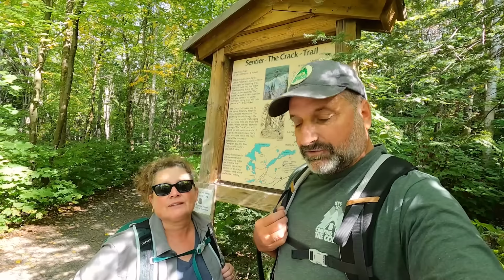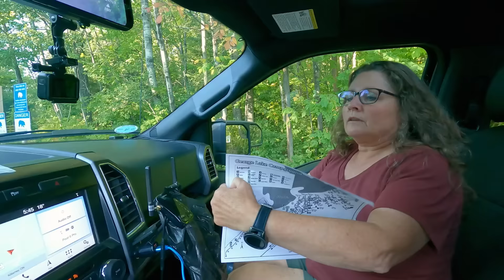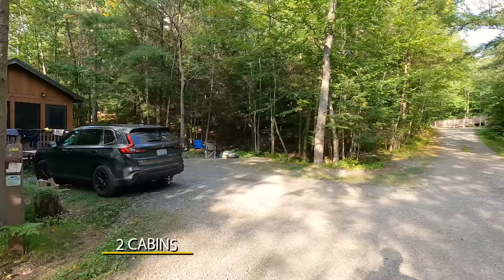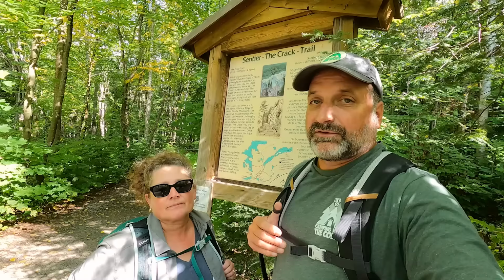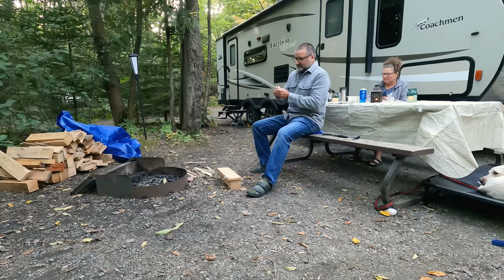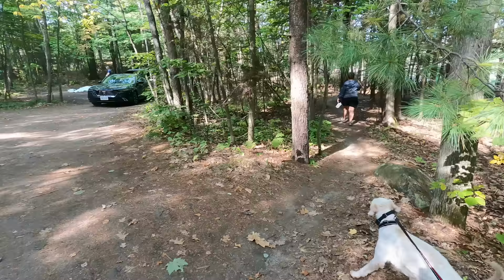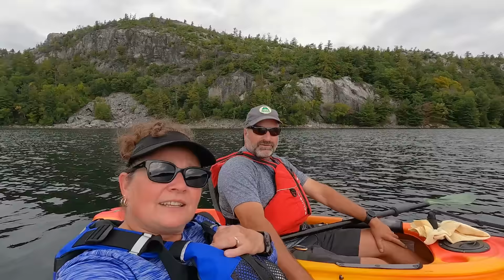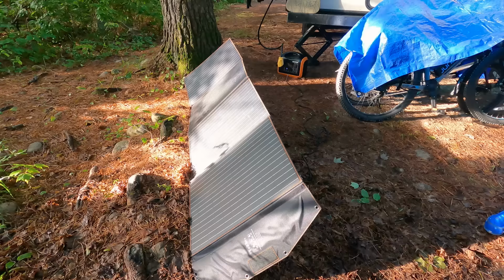S05E12 Killarney Provincial Park Review - George Lake Campground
We camped at Killarney Provincial Park from September 14th to the 18th, 2023. This is our first time camping in the George Lake Campground. Back in the day we did several back country canoe trips in Killarney. The beauty of Killarney cannot be overstated. The hiking, paddling and views are stunning. Please enjoy our review of Killarney Provincial Park, George Lake Campground.

00:00 Intro
02:24 Rest area before the park
03:54 Dump/Fill Station
04:34 Arriving at the park
06:22 Our site - #128 Trailer Court
07:32 Campground Map
08:45 Checking out the campsites
10:46 Park amenities
12:22 Hiking The Crack
20:08 Campfire Cooking - Freeze dried meals
24:07 Cheryl's Loo Review
25:11 Sunset Rock, fishing, Jumping Rock
26:03 Kayaking George Lake
26:36 Backcountry campsites
30:00 Hiking Granite Ridge Trail
31:39 Cell service
32:10 Killarney Outfitters, the Big Dipper, Herbert Fish & Chips, Lighthouse
34:35 LiFePO4 Battery upgrade test results
36:40 Coles Notes
43:57 Park Rating

To check out our Camping with the Coles t-shirts, sweatshirts, sweatpants, hoodies, ball caps and touques, click on this OR head on over to our website campingwiththecoles.ca and click on Merch. All profits go back into making more videos like this for you.

"Cheryl's Loo Review" and "Killarney" songs by our friend Punkydoodles Steve